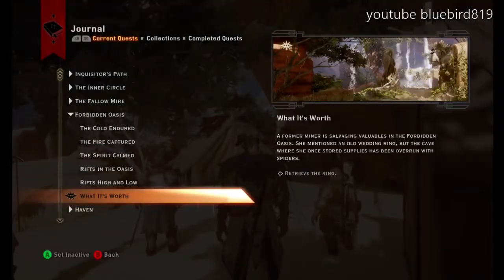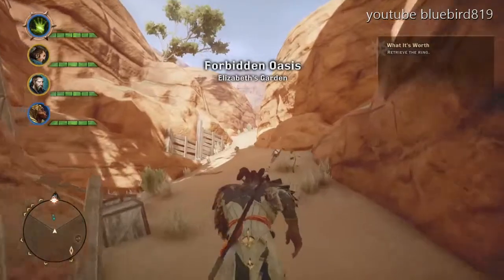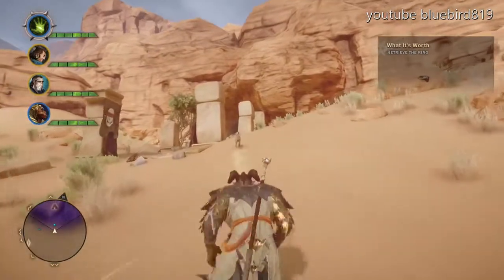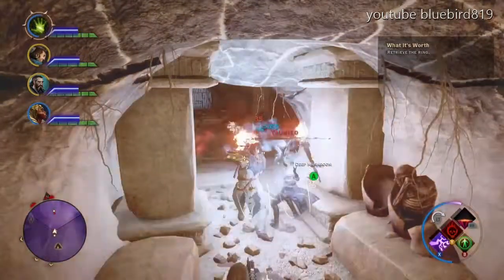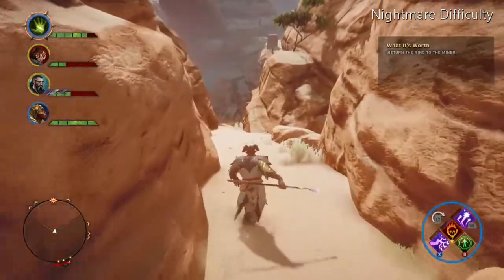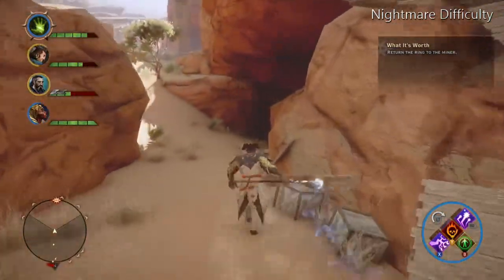Dragon Age Inquisition What its Worth Nightmare Difficulty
What its worth
Nightmare Difficulty
Xbox One